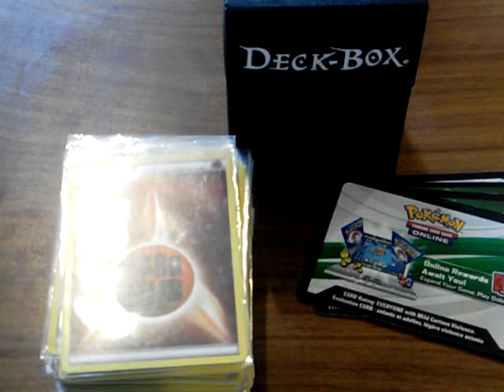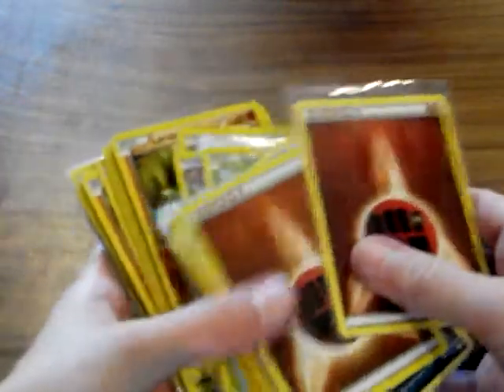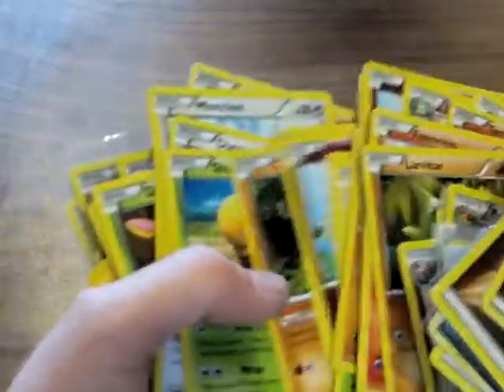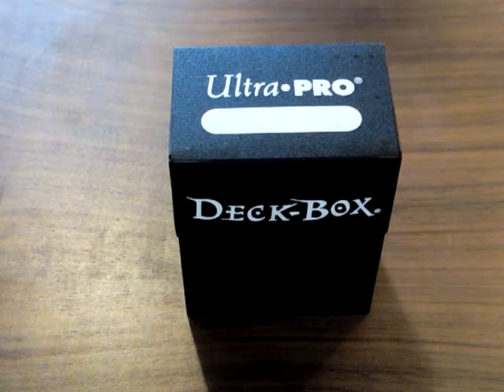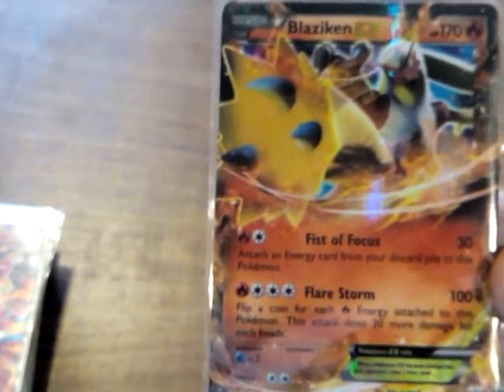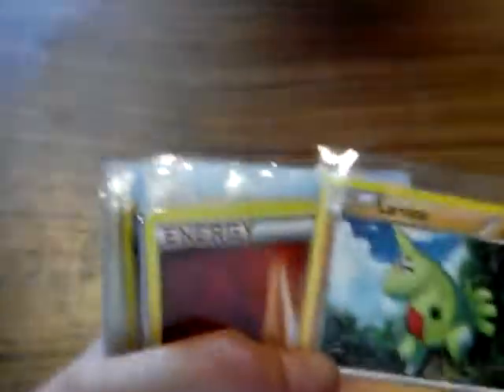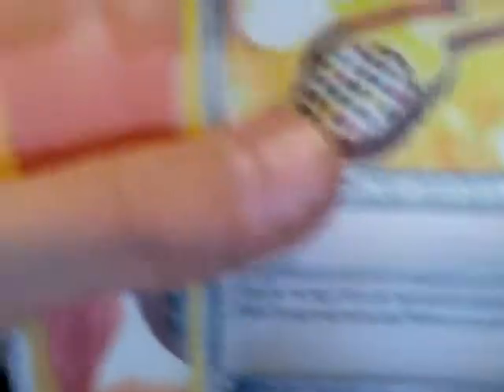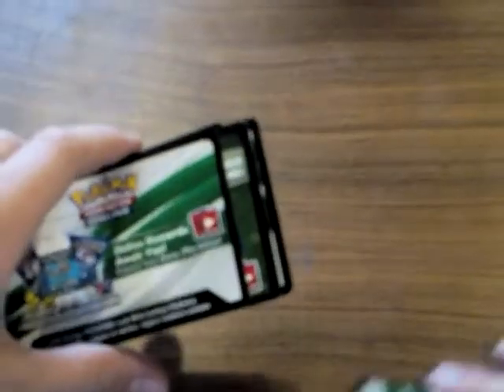Pokemon Deck Giveaway (Read Desc.)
I apologize for the weird cut off. Anyway, if you want to enter the giveaway please do the following :

2: Like this video.

3: Tell me your favorite Pokémon out of my deck.

I will be telling the winner the code via following me on Snapchat or Google +.